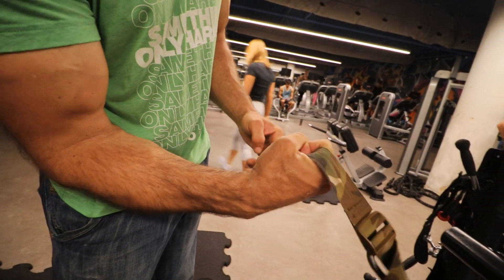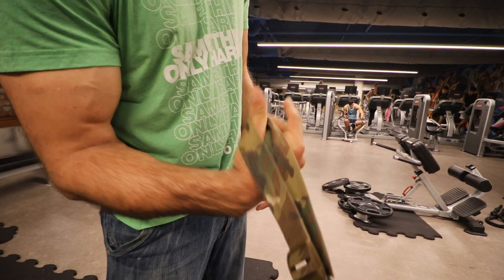levys fitness collaboration